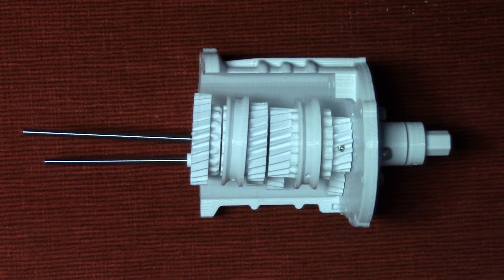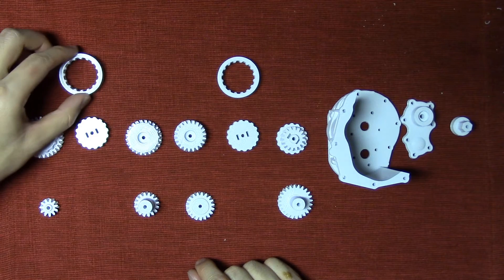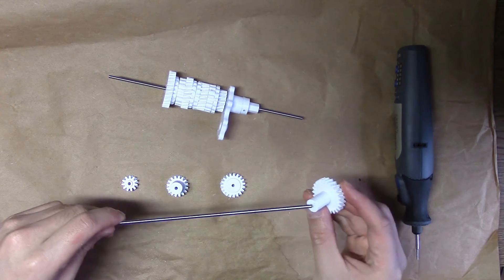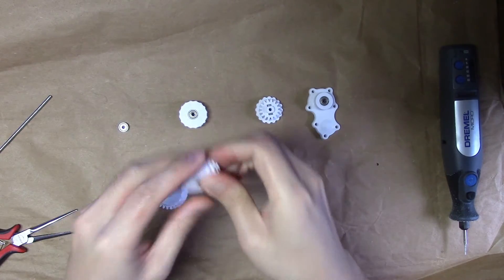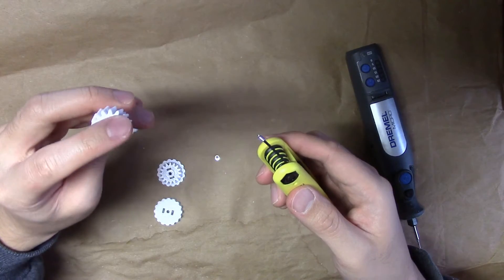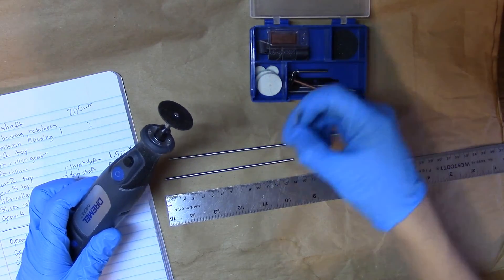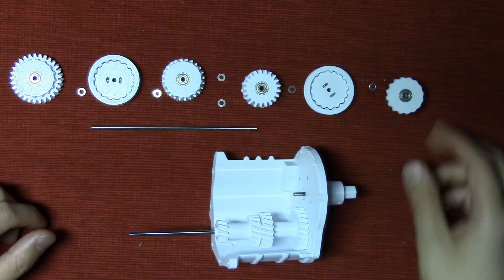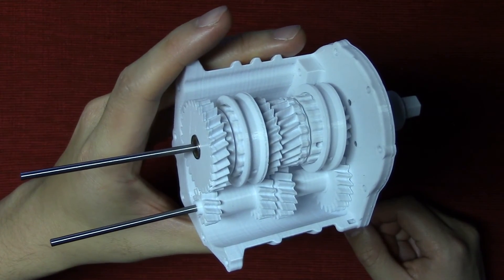Building Section ONE - 3D Printing a Manual Transmission Part 3 / Lulzbot Mini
We get down to business and build Section One of ericthepoolboy's epic manual transmission! No more fooling around. We're going to finish this thing!

Working 5 speed transmission model for Toyota 22RE engine